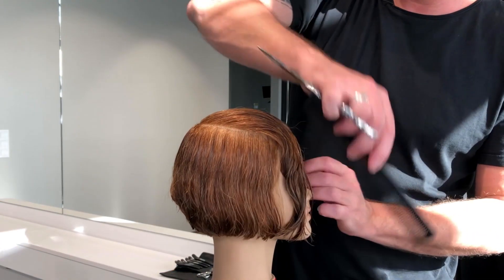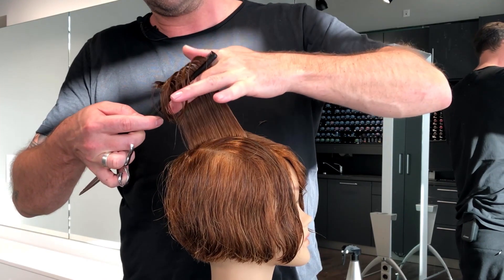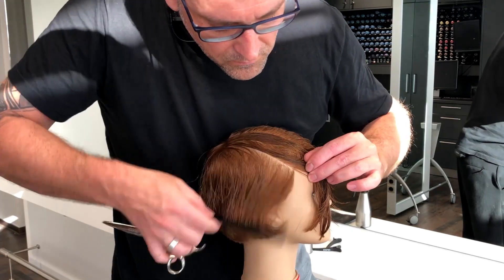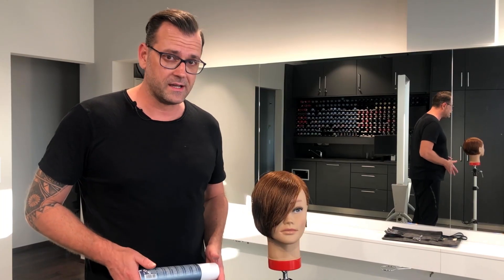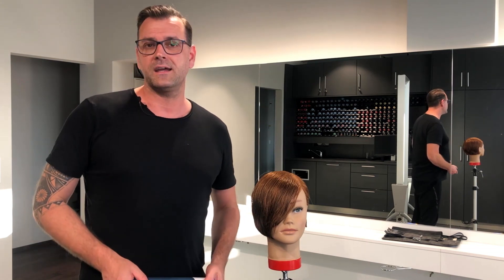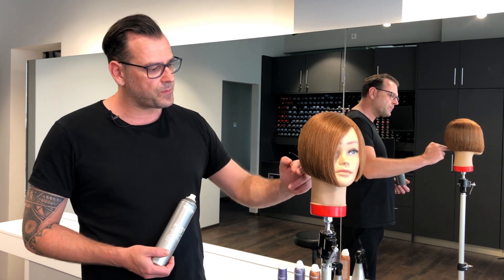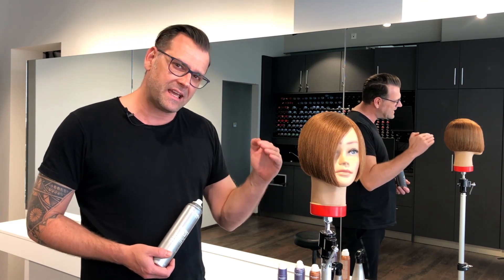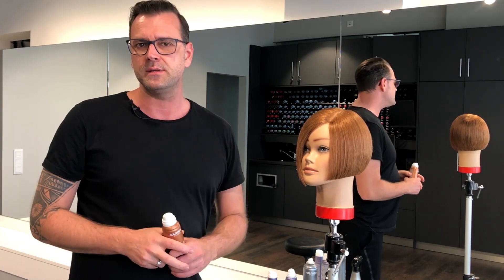How to Cut an A-Line Bob | creativityneverstops | Goldwell Education Plus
Sascha Haseloff, Goldwell International Artist from Germany, shows you the step-by-step technique for how to cut an a-line bob and style it two different ways. Check out part 1 of this cutting technique to learn how to cut the perfect round graduation as the foundation of this haircut Watch more creativityneverstops tutorials on our channel and see what else you can try on your own.